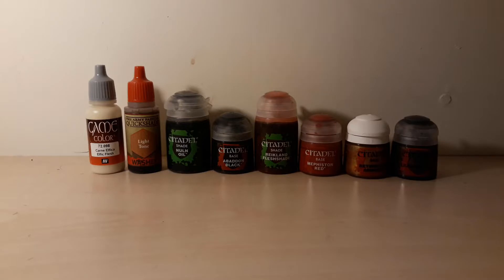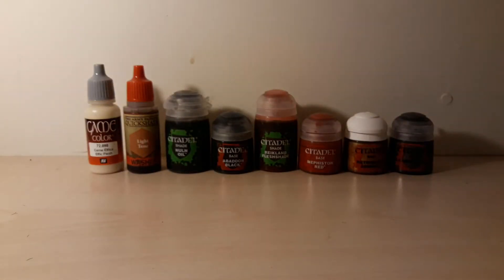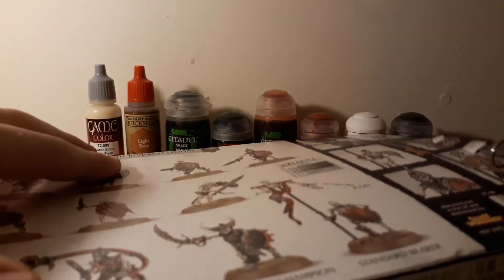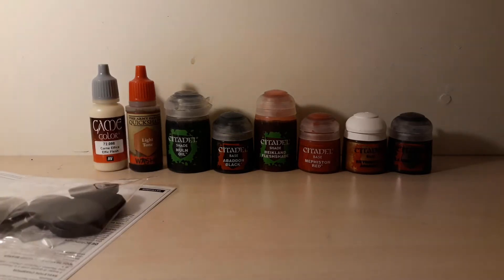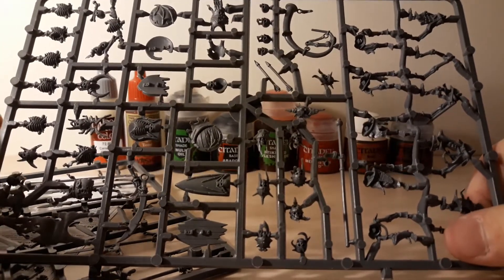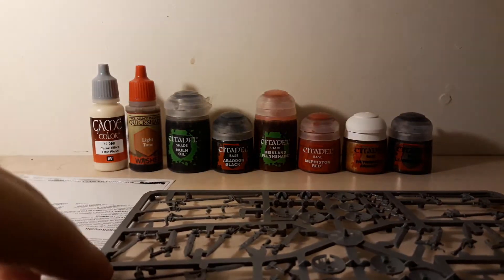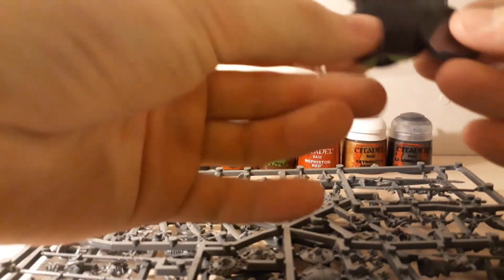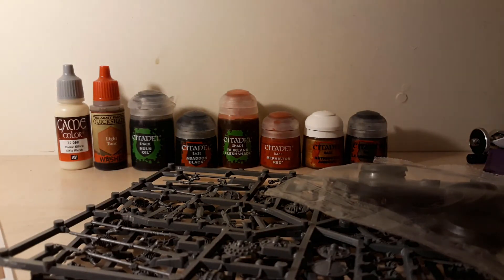Deathrattle Skeleton Warriors- unboxing (Warhammer: Age of Sigmar)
Next video (part 2 to this one) is gonna be up today or tomorrow